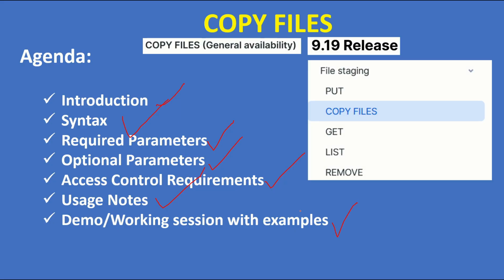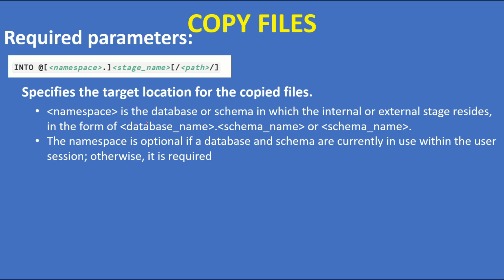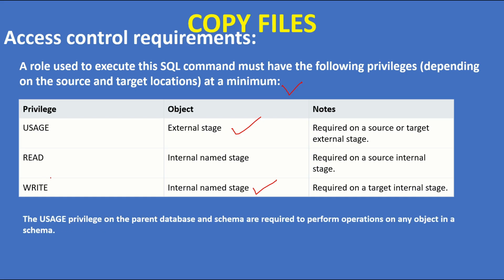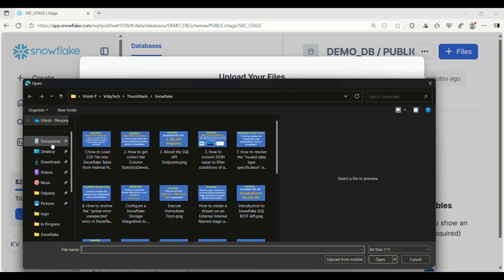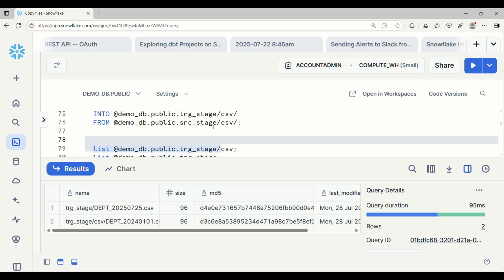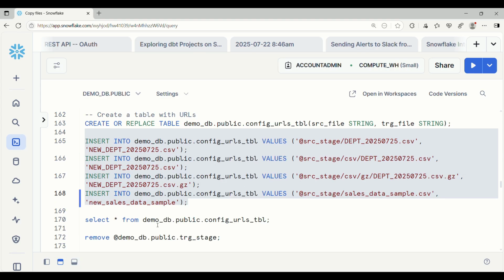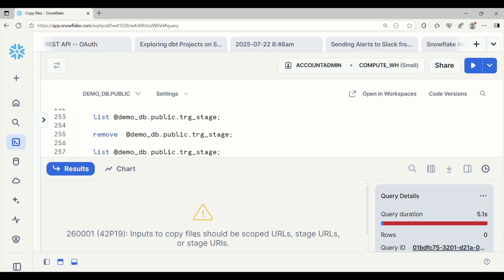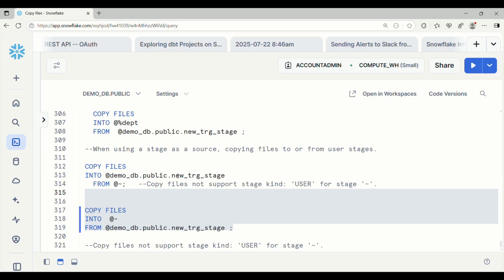COPY FILES Command|SQL command reference| File staging |Snowflake|VCKLY Tech| Snowflaek DWH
In this video, I am going to talk about COPY FILES command.

⌚Timestamps
00:00 Presentation
17:30 DEMO
47:07 Outro